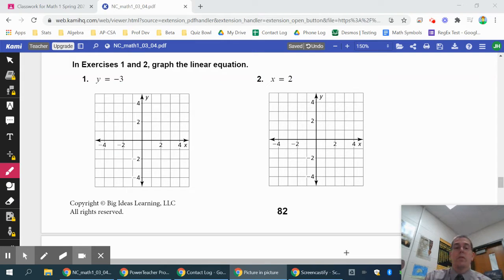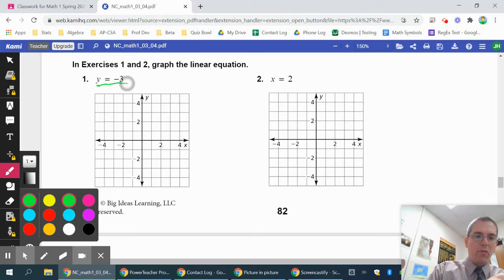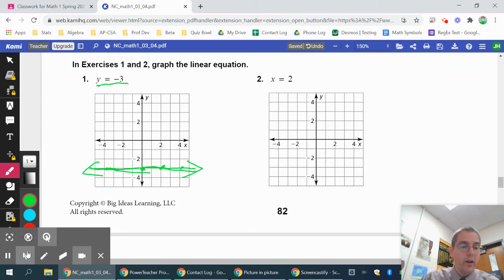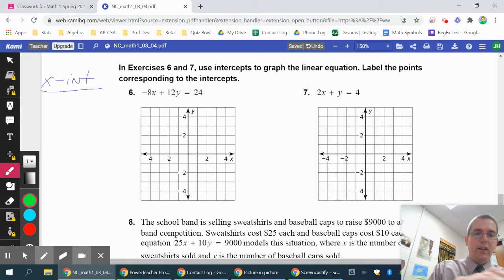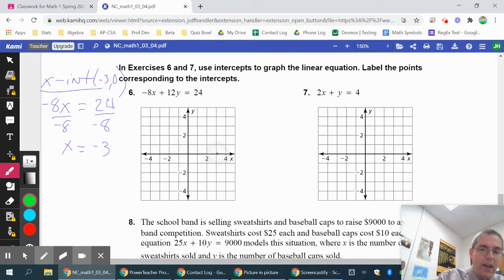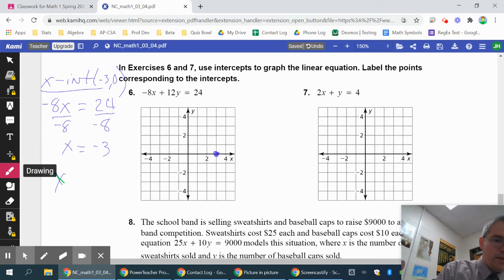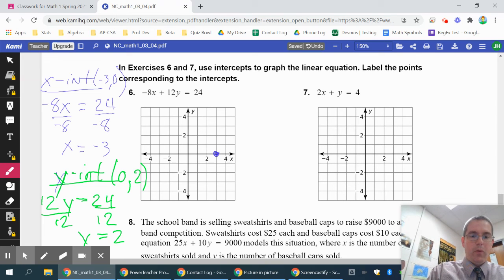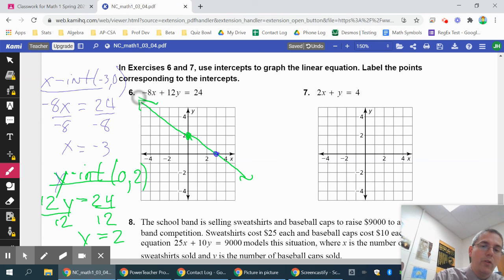Graphing with Intercepts, pt 1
Finding the x-intercept and y-intercept to graph a linear equation